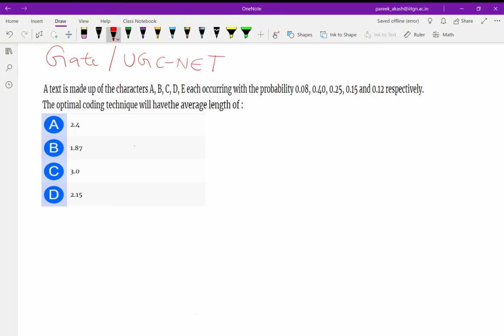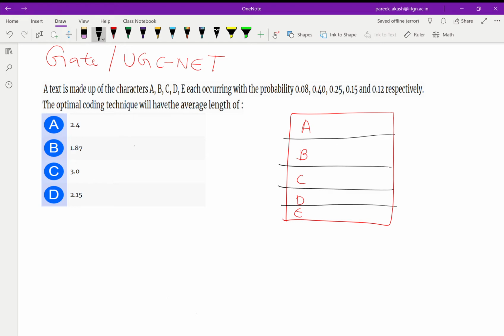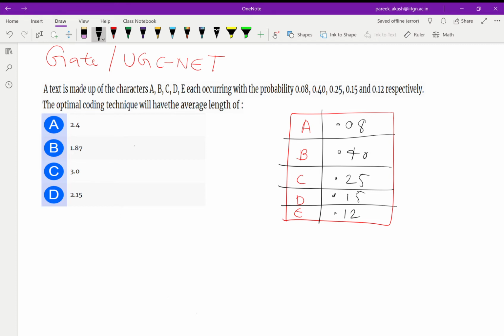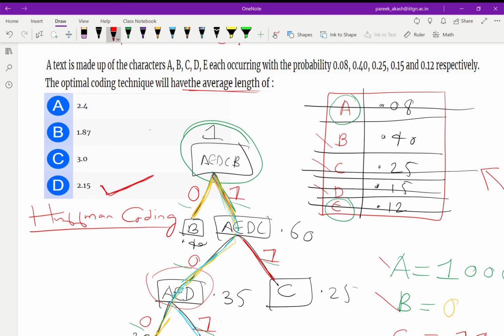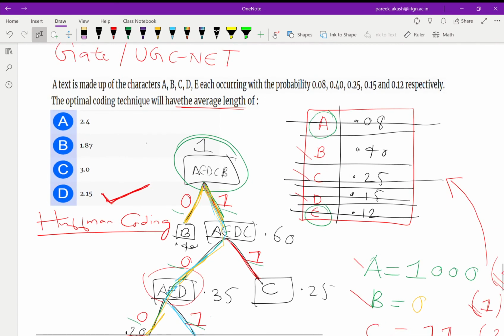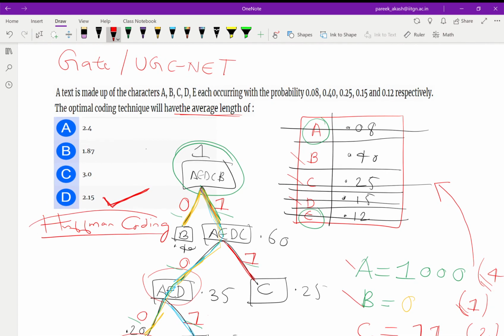GATE/UGC-NET Question on Huffman Coding( average length) Solved.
In this video, we have solved a question that was asked in both GATE and UGC-NET. The question is related to Huffman Coding, and we have to find the average length optimal coding given the probability of each character.